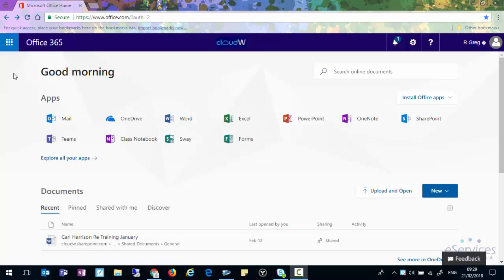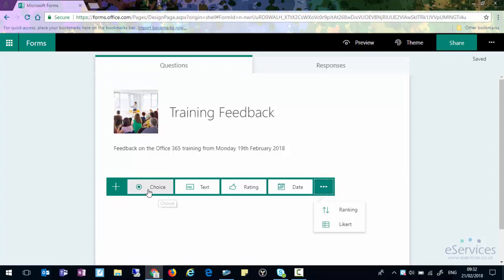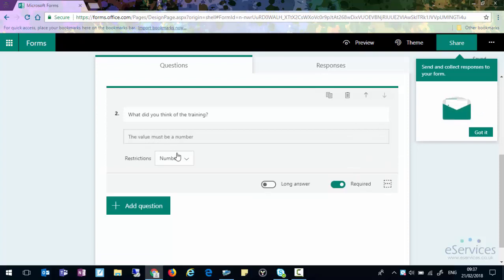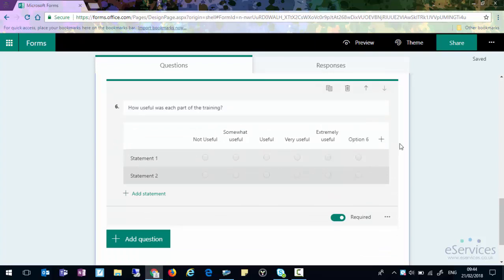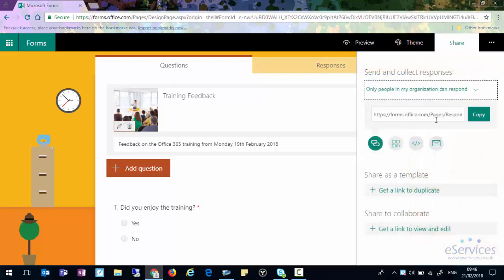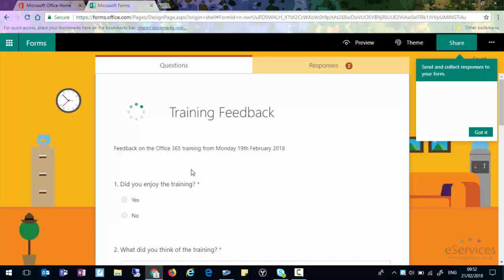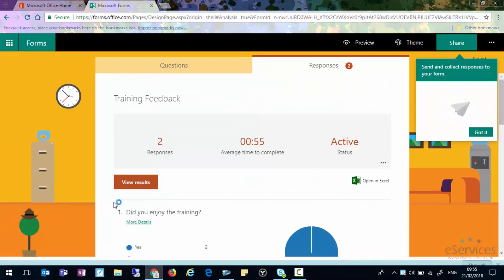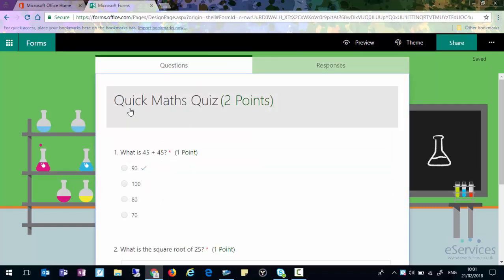Overview of Microsoft Forms | Tutorial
An overview of Microsoft Forms. What it is and how to use it.